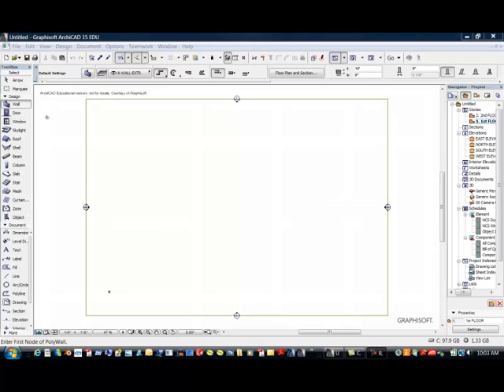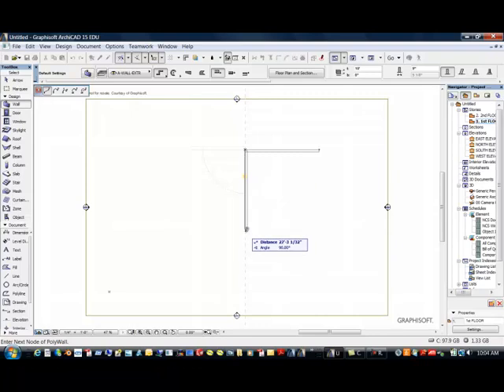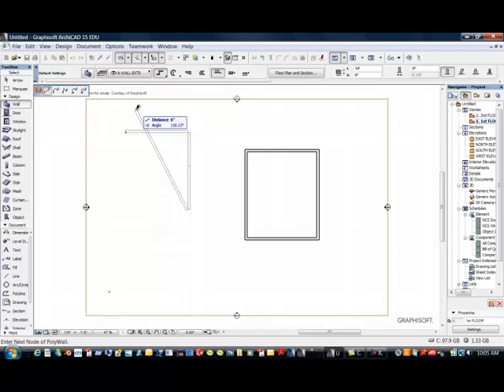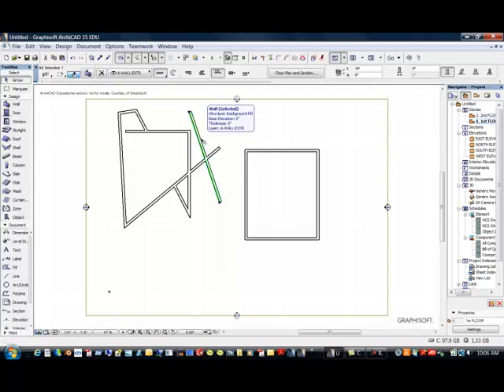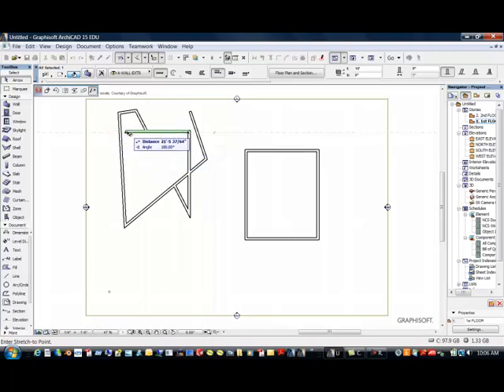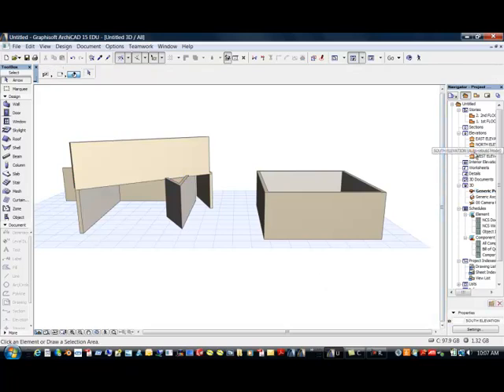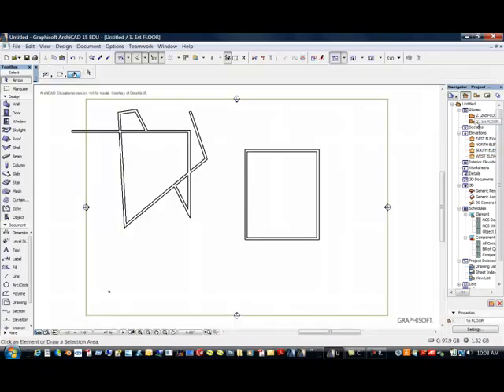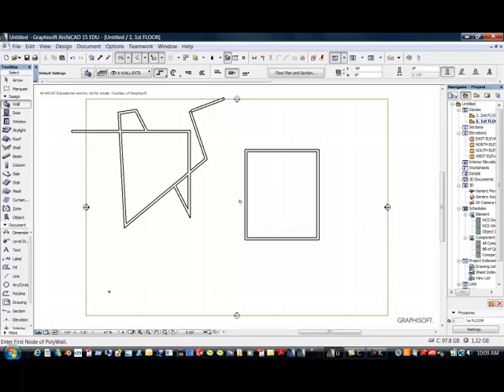Wall editing in ArchiCAD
For beginning users.  Various ways to edit wall to quickly create your design intent